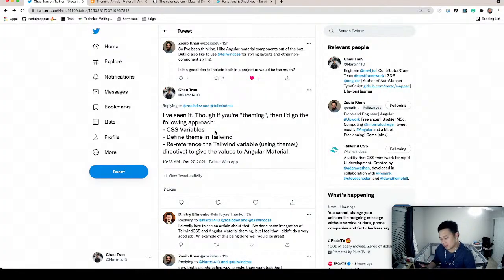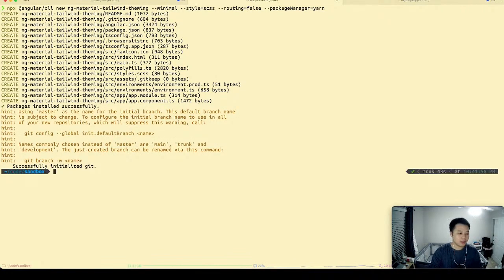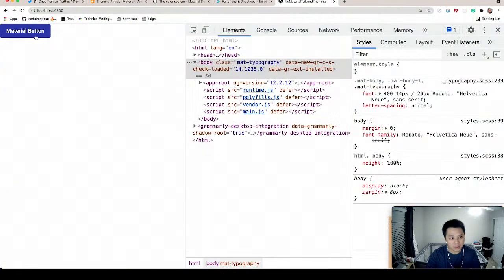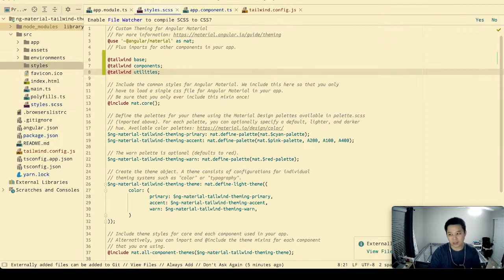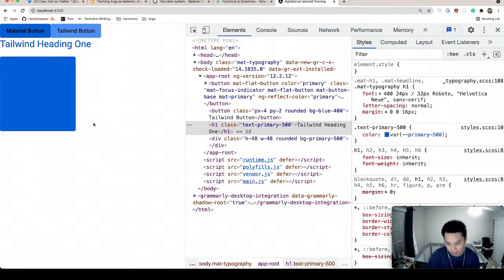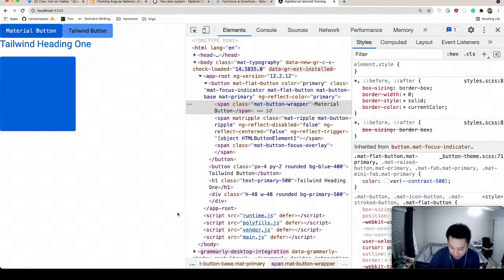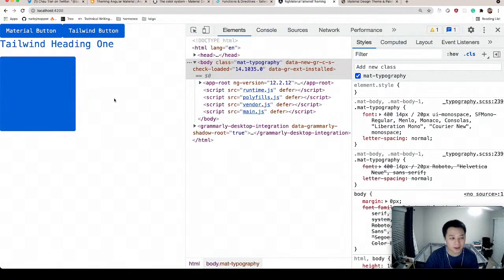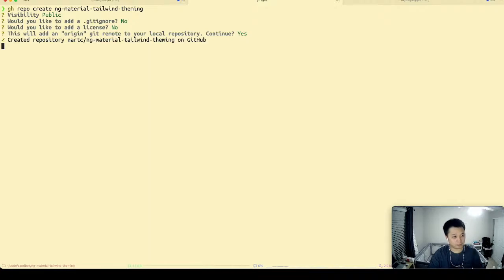Angular Material and Tailwind CSS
In this stream, I'll be showing how I would approach Angular Material theming with TailwindCSS